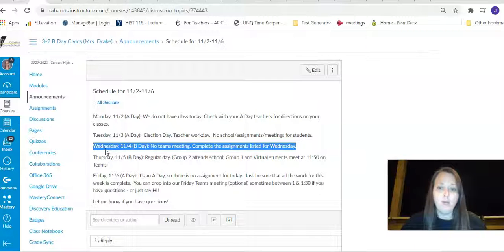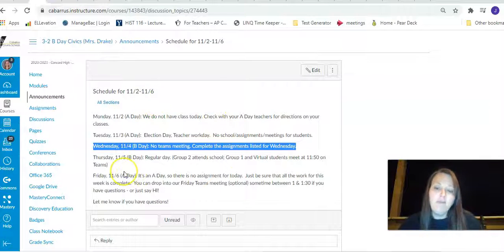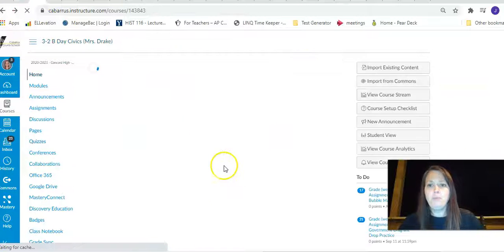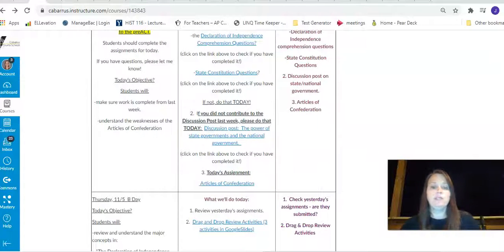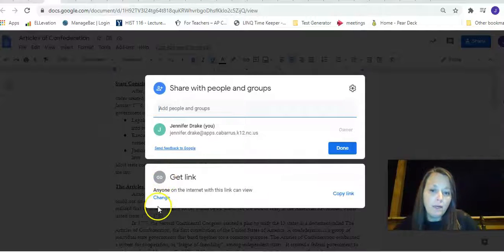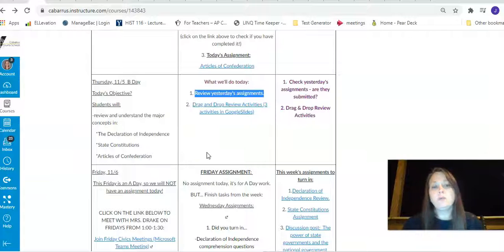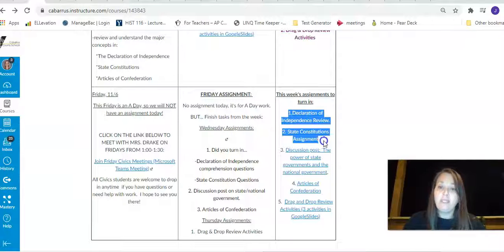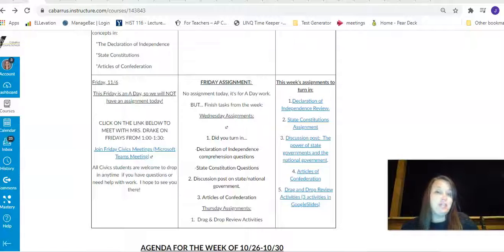B Day 11 2 to 11 6 Directions